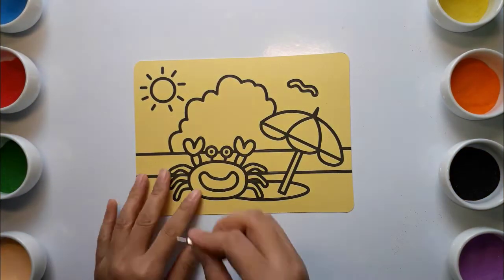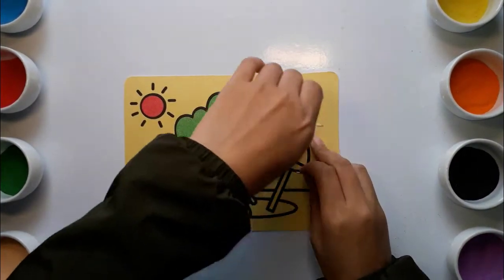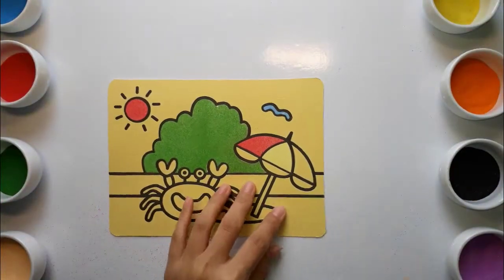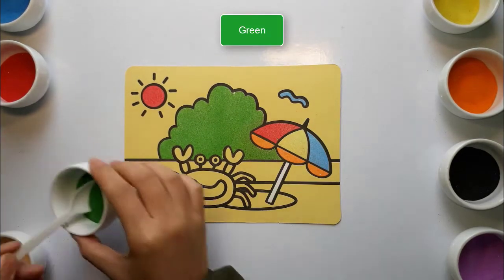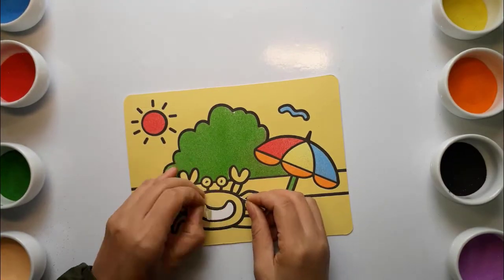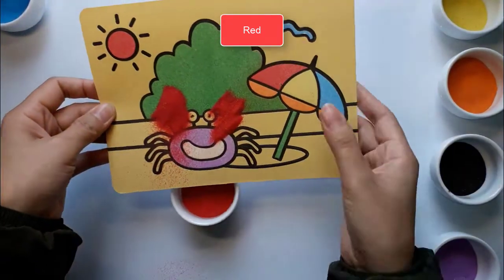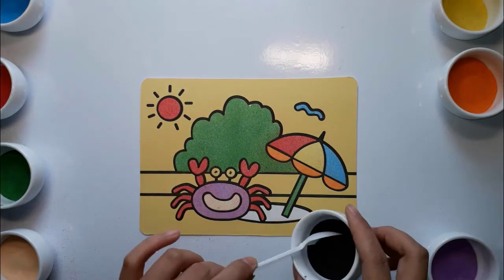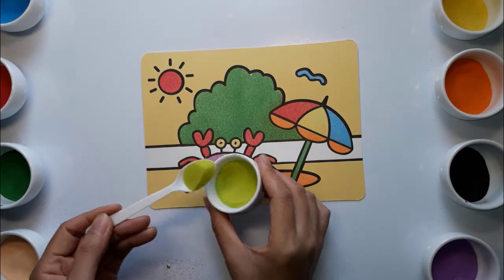Tô màu tranh cát hình bãi biển | learn color sand painting | sand painting for kids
Hướng dẫn bé to màu tranh cát.
Tô màu tranh cát hình bãi biển giúp bé khả năng luyện tay, mắt. Phân biệt màu sắc cũng như phối màu.